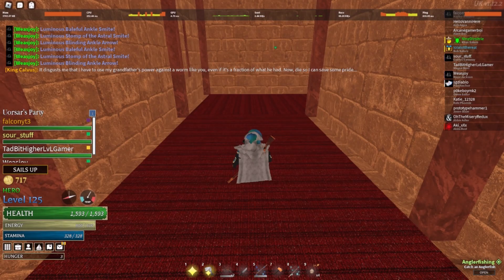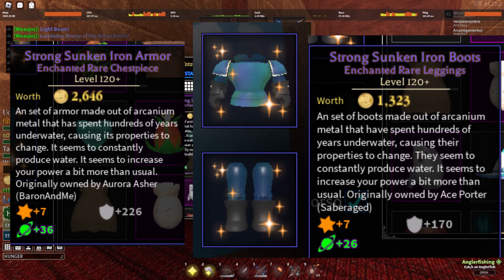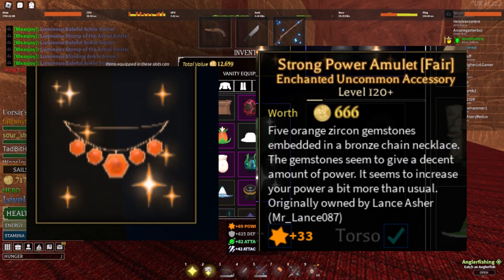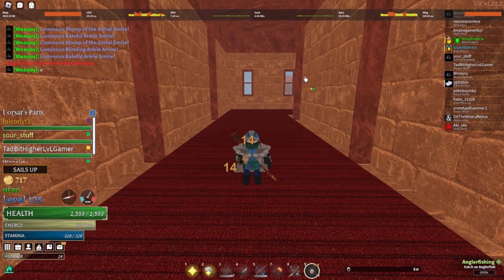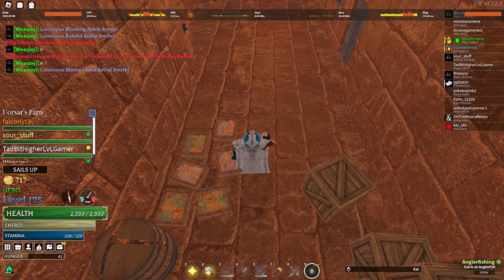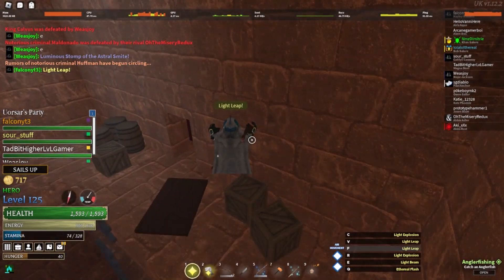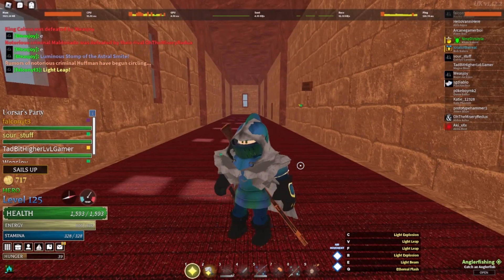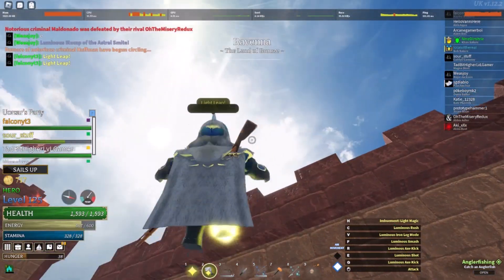The best gear build | Arcane Odyssey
It was so difficult to make without sunkens